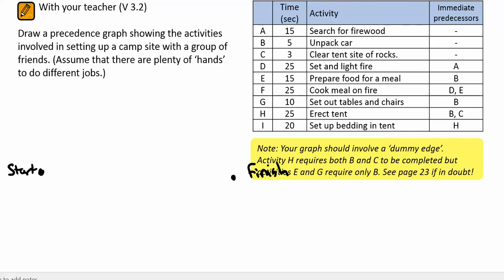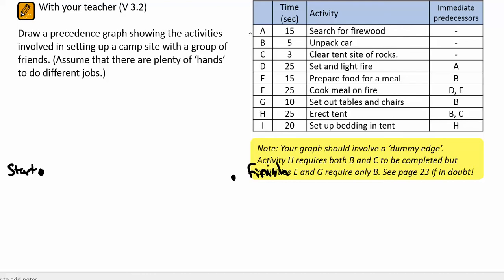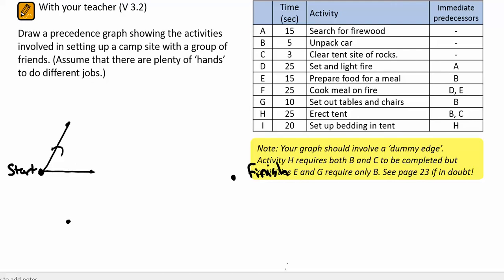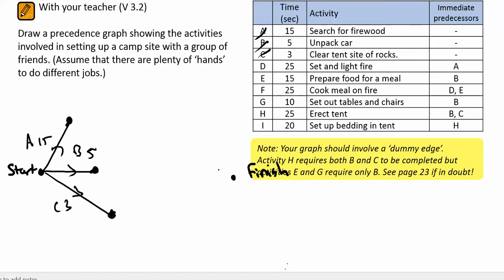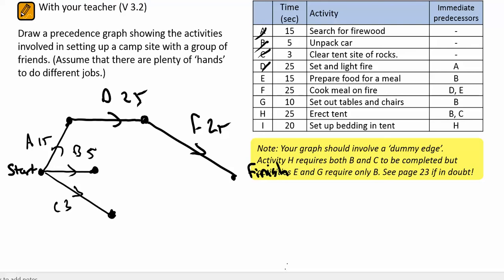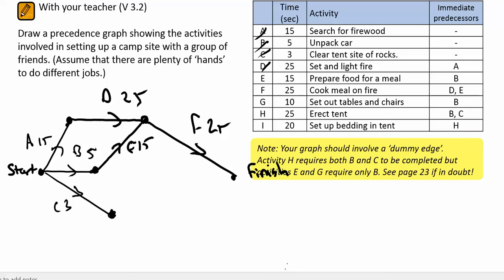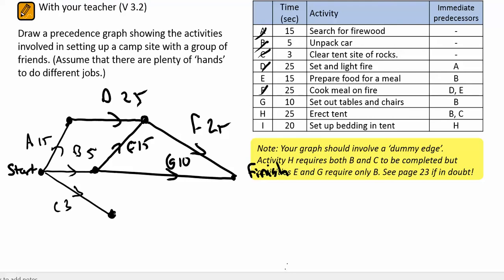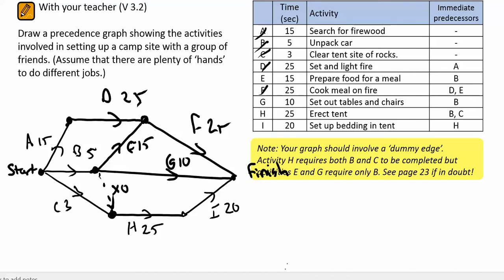G N V 3 2